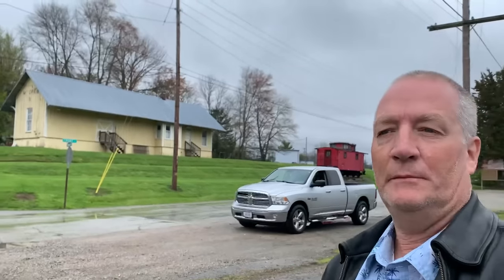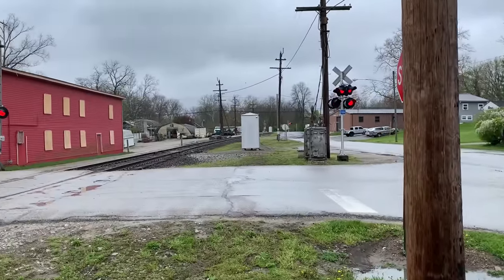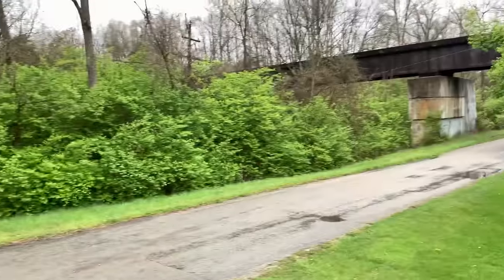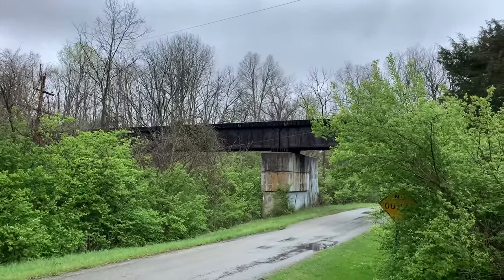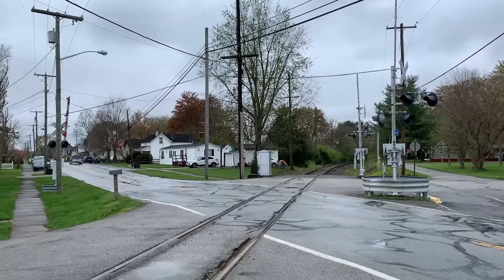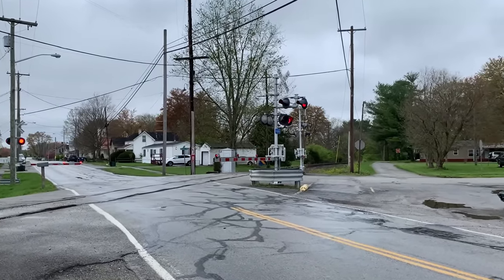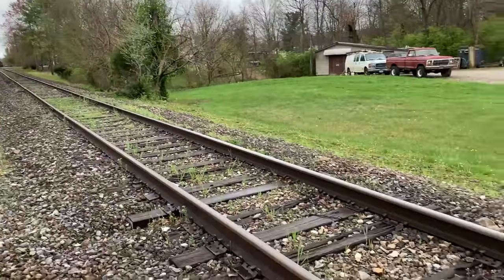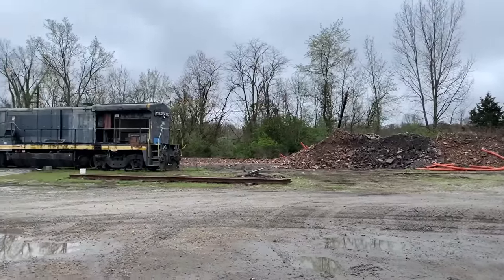Rock Train In Mt Orab, Switcher Leading Train Cab Forward, Sardinia Wye Locomotive Storage Visit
MP15DC & GP15-1 Pull Rock & Grain Train Through Mount Orab, Ohio & Over A Bridge Near Sardinia, Ohio.  Includes Look At Sardinia Wye Locomotive Maintenance Area & Bonus Footage Of Train Going Over Giant Railroad Bridge In Batavia.  Cincinnati Eastern Railroad CCET East End Action!  Both sides of train are included with slide show and Live Action Pets.
  I got a call from Railfan Depot Cincinnati that a train with the switcher leading was headed eastbound on the Norfolk Southern Peavine Line.  This line is leased to CCET.  I headed to downtown Mount Orab, Ohio and got the first shot of the train crossing RT68 and Mill Street.  The train has the switcher and a Geep pulling covered hoppers, open hoppers and gondola cars, a total of 19 cars and 2 locomotives.  We also see the train station and caboose next to the tracks.  The switcher is actually running front forward ( F ) and leading the train.
  Next, I get the other side of the train as it goes over the bridge that crosses White Oak Creek and Sicily Road.  This is one of my favourite spots although it is starting to get overgrown and difficult to see the train.
  Then I went to Sardinia to film the train coming into town on its way to switch the three customers on the east end of the line.  This is a good railroad crossing for filming since it has crossing gates and lights.  Notice at the end of the video there are two pictures from Matt from Railfan Depot Cincinnati.  You can see me standing by the crossing filming the train.  The train also gave a horn salute and a couple of waves.  Pretty cool!
  I made a quick stop at the wye to see what was going on.  There was quite a bit of equipment sitting on the wye tracks and house track next to the main line.  Both B36-7 locomotives are stored here.  These are General Electric units and it appears that one of them is being worked on and could possibly see service again.  I included a bonus scene near the end of the video that shows one of the GE units working with a GP49 pulling a nice train over the giant bridge in Batavia, Ohio.  That bridge is so big that it goes over the river and two highways.
  Don't forget the slide show and Live Action Pets at the outro of the video.

      Check out my steam train playlist for some really cool videos including the Big Boy!